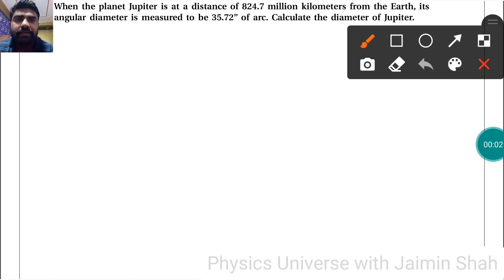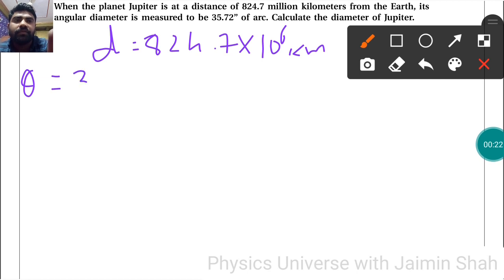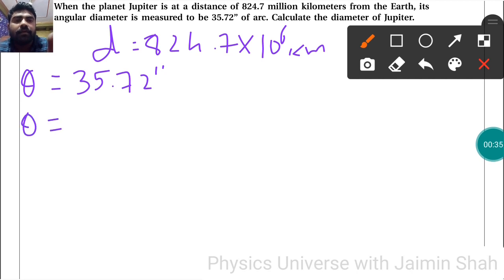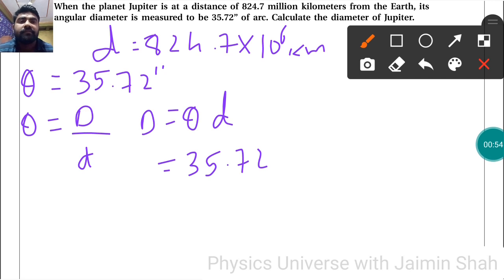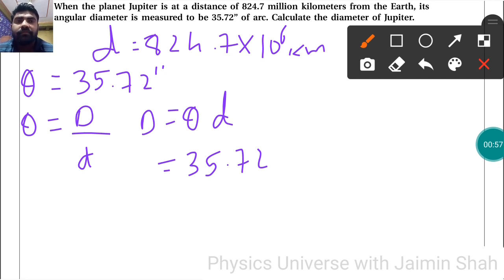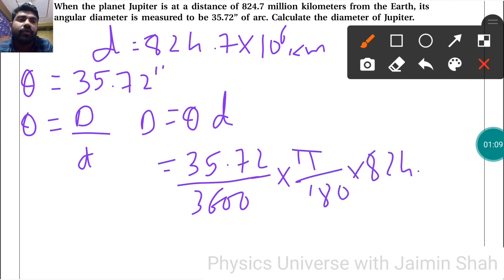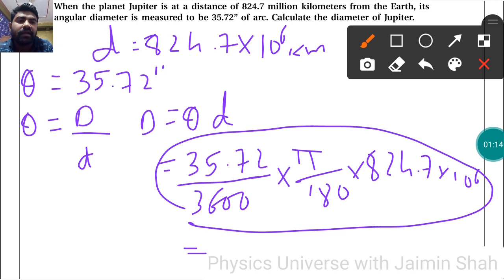NCERT Physics class 11 chapter 2 EXERCISE 2.24